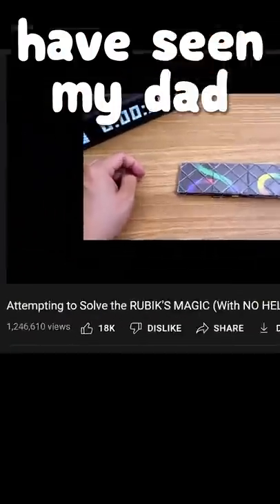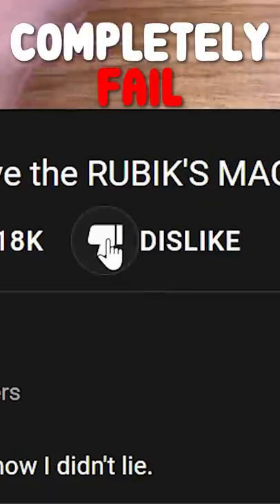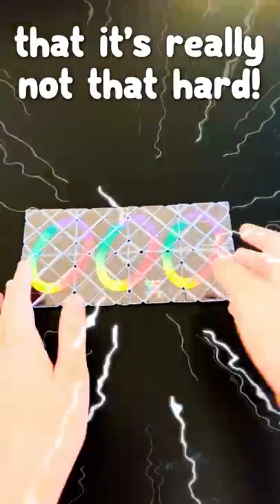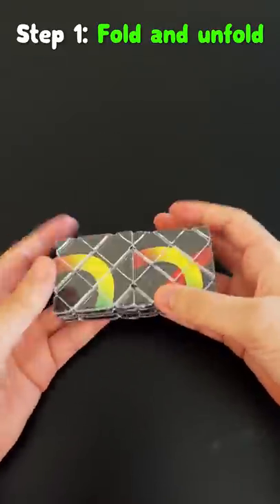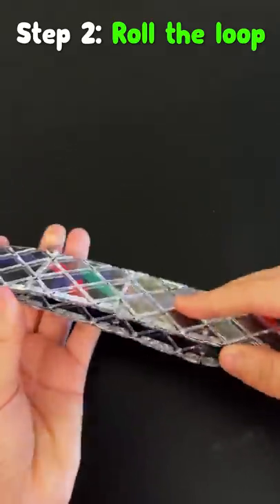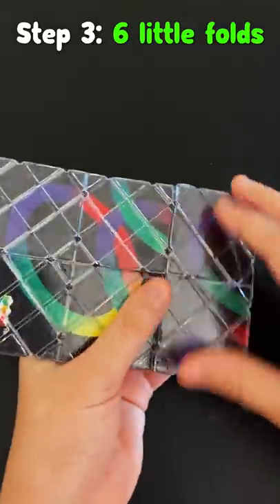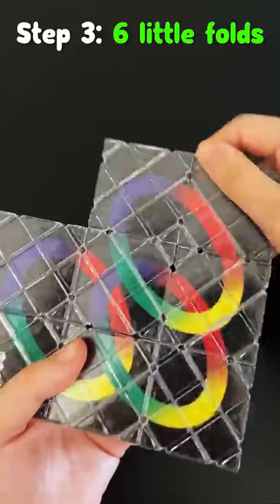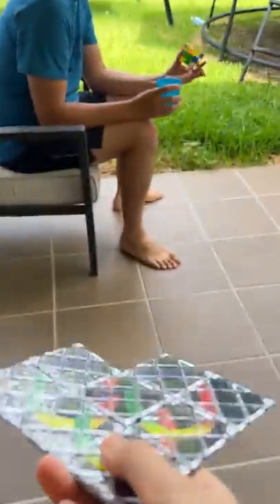WHY COULDN'T MY DAD SOLVE THIS PUZZLE?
⭐️ Want a personalised message? We're on Cameo!